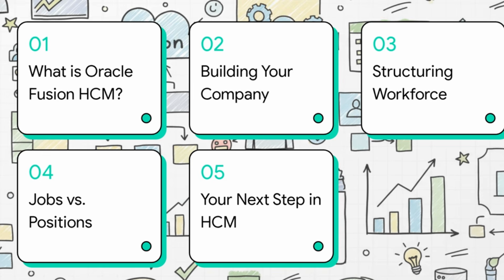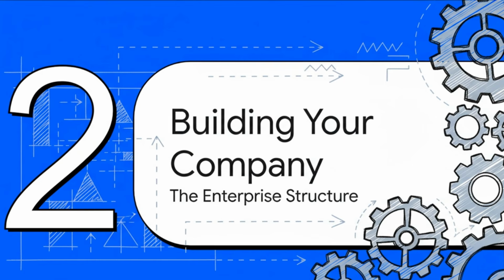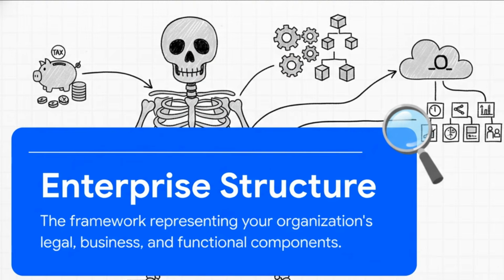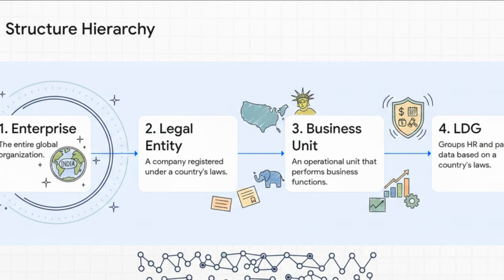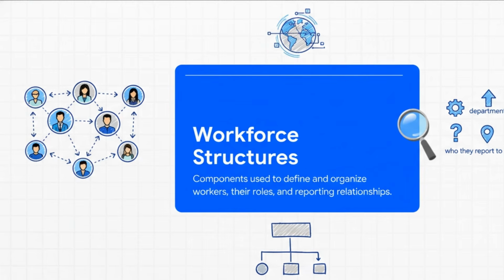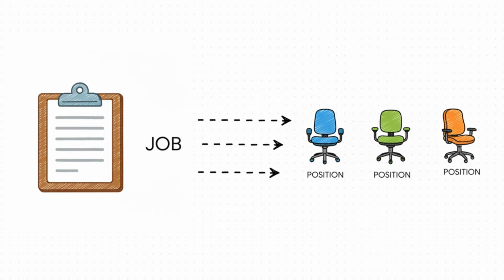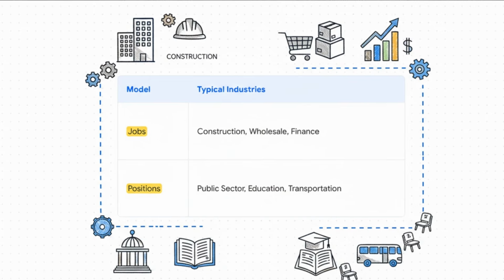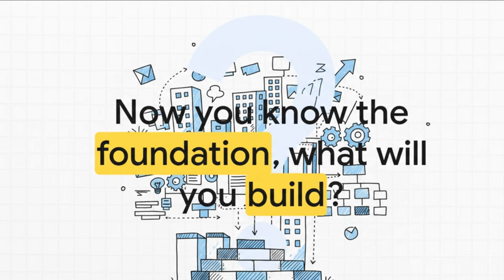Oracle Fusion HCM Explained in 10 Minutes | Start From Zero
In this video, I explain the basic foundation of Oracle Fusion HCM in a simple and structured way, specially designed for beginners who are new to Oracle HCM.

This session covers the end-to-end conceptual flow of Oracle HCM, which is very important before starting configuration or functional training.

📌 Topics Covered in This Video:

What is Oracle Fusion HCM?
– Overview of Oracle HCM and why organizations use it

Building Your Company in Oracle HCM
– Legal Employer, Business Unit, Department, and Location

Structuring the Workforce
– Grades, Jobs, Positions, and reporting structure

Jobs vs Positions (Very Important Concept)
– Clear difference explained with practical understanding

Your Next Step in Oracle HCM Learning
– What to learn next after understanding the basics

This video is helpful for:

Freshers

HR professionals

Payroll users

IT professionals moving into Oracle HCM

Anyone preparing for Oracle HCM interviews

I am Arif Mohammad, with 26+ years of experience in ERP and Oracle HCM training, focusing on real-world implementation understanding and career guidance.

You will find videos on:

Oracle Fusion HCM basics

Real-time functional scenarios

Interview-oriented explanations

This video is created only for educational and training purposes.

Oracle and Oracle Fusion HCM are registered trademarks of Oracle Corporation

The explanations are based on personal industry experience and publicly available information

This content should not be considered official Oracle documentation or legal advice.